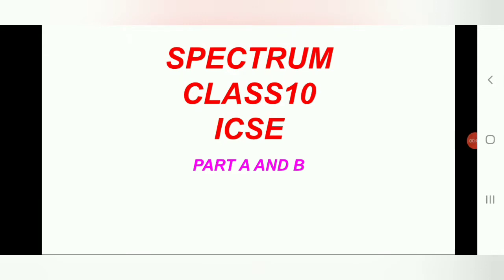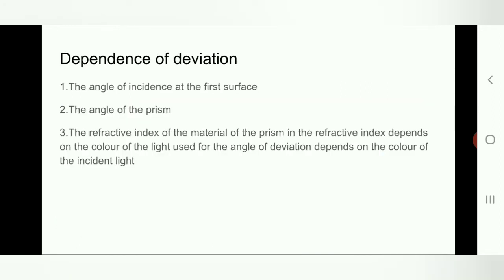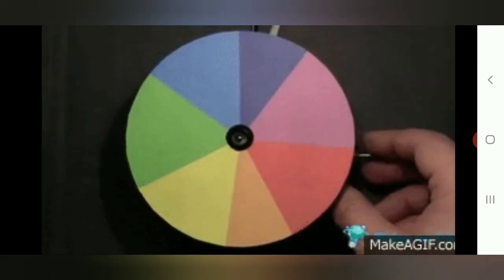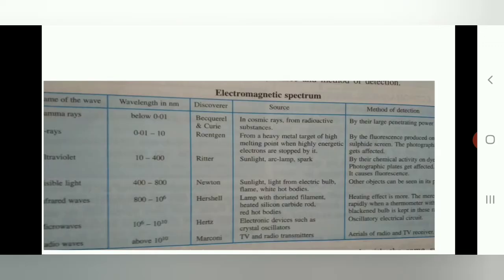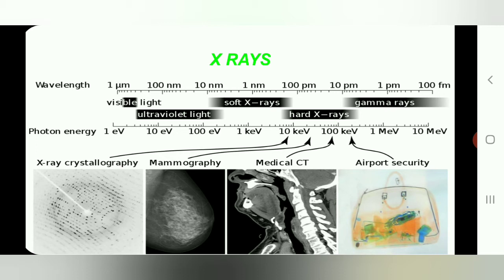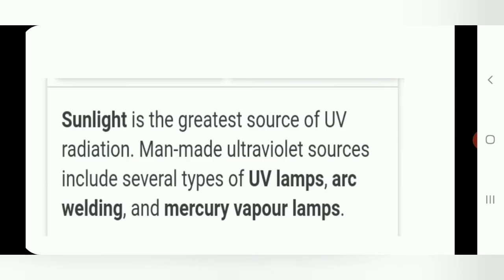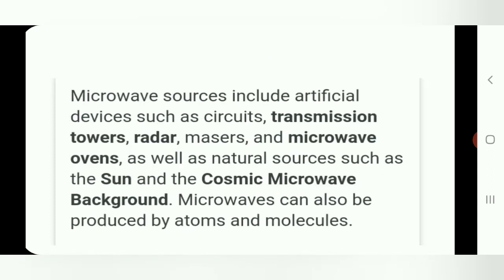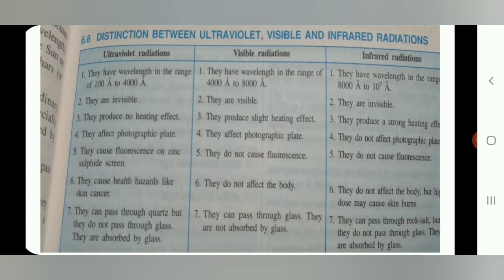Spectrum ||Physics||class 10||full chapter explanation ||ICSE